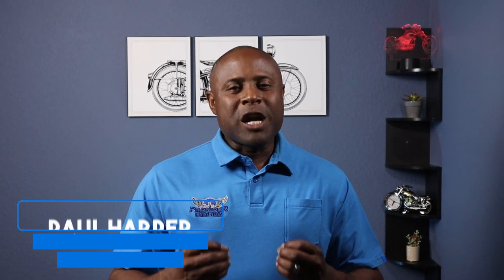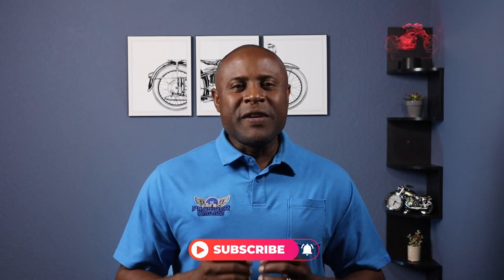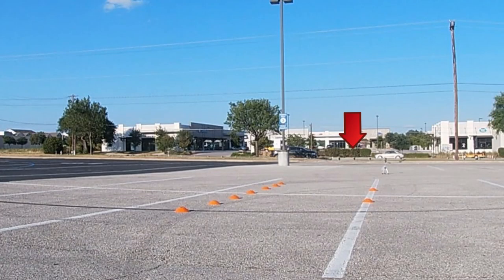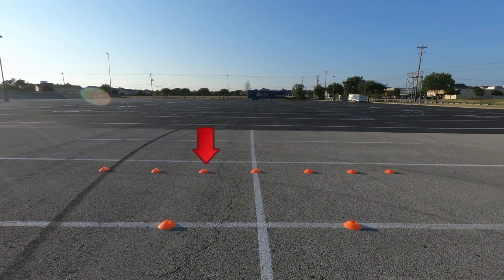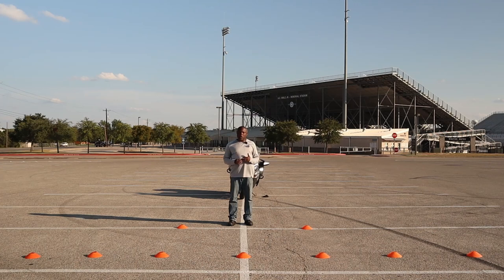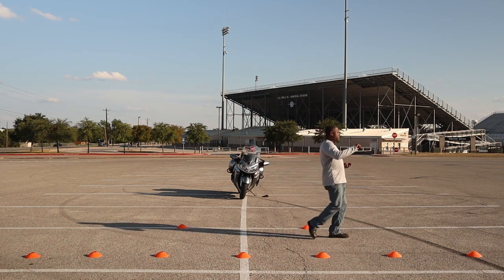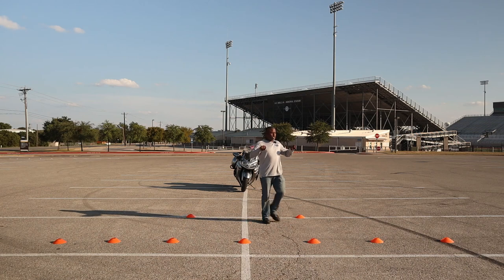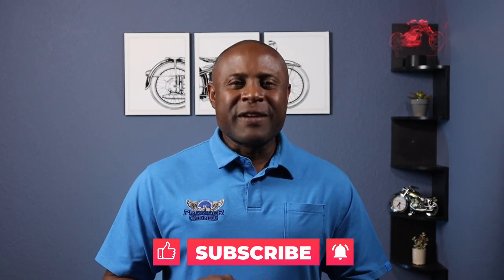How To Make A Turn From A Stop On A Motorcycle Exercise/ 5 Tips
This video on How to make a turn from a stop on a motorcycle exercise  I will give you 5 tips that will help to be successful.  I will also cover some common mistakes riders make when they make a turn from a stop.  If you are making wide turns from stop signs or intersections or you are uncomfortable  this video will help.  So if you're having trouble making turns from a stop check out this video.

Timestamps:
00:00 How To Make A Turn From A Stop On A Motorcycle Exercise/ 5 Tips
01:17 First tip Head & Eyes
01:42 Second tip Handle Bar Turn
02:20 Third tip Feet
02:39 Fourth tip Motorcycle Lean
02:50 Fifth tip Throttle & Friction Zone

Riders who want to improve their skills and have total control of their motorcycle at slow speeds, register for a course or private instruction today